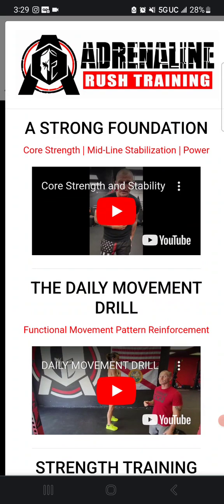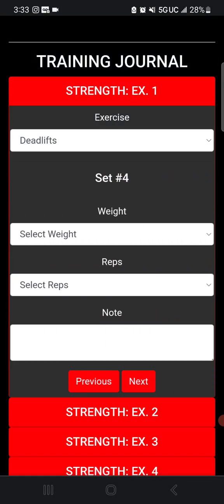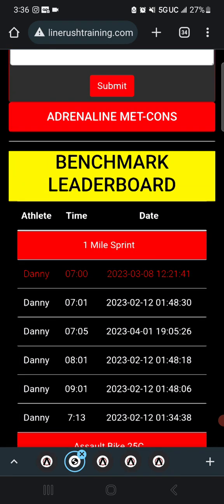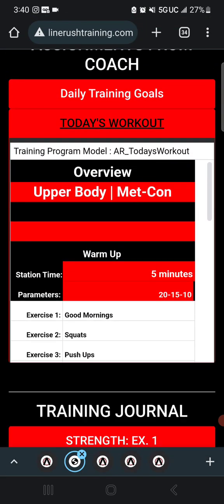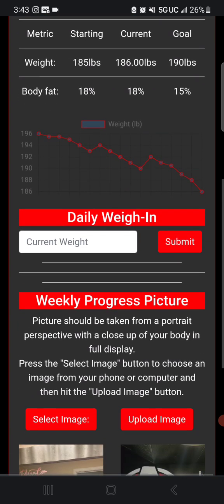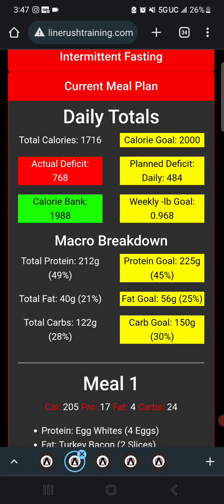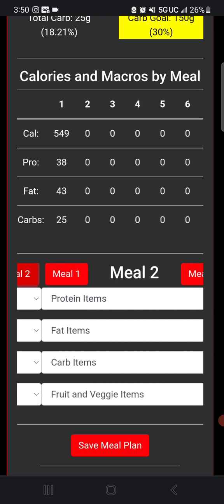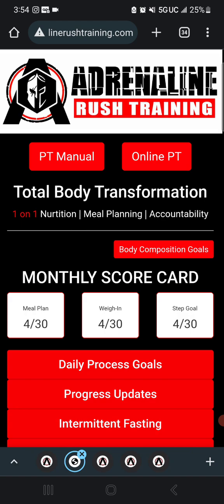Adrenaline Rush Training - Online Personal Training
This is our 1 on 1 Personal Training platform. We are employmenting a hybrid model into our Group PT Program.
You will use the Online Training portal to track your workouts in the gym or at home.
We are going to attack your goals on two fronts:

1) Your specific fitness goals:
    -Daily Workouts
    -Muscle Definition
    -Strength
    -Athleticism

2) Your body composition goals:
    -Meal Planning
    -Weight
    -Body Fat%

You will be provided with specific custom training plans to be performed as homework or after the gym training in addition to your regular training protocol.

You will also be provided with a daily calorie and a macro goal. We are providing the tools necessary for you to build a meal plan that will keep you in the calorie and macro zones that you need to be in in order to reach your goals.

We are also providing 1 on 1 accountability. Your coach will be able to see your score cards to verify if you are doing the Check-ins daily. We will also be able to see your daily weigh-ins and progress pics.

you will receive periodic texts and emails from your coach. you can reach out to your coach at any time, and you will receive a reply in a reasonable time frame.

We have built an all-in-one online training platform, and we are excited to get you the results that you want.

Let's go!